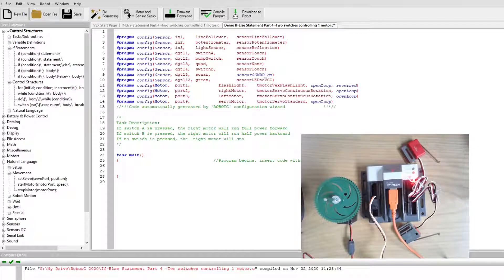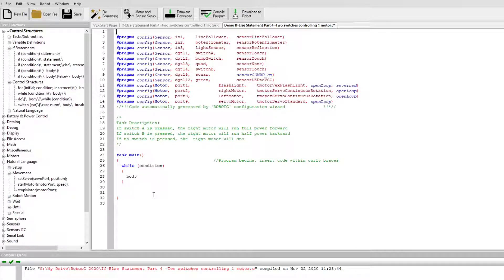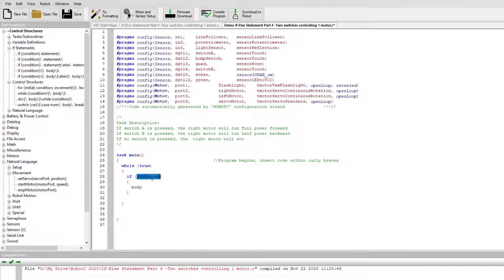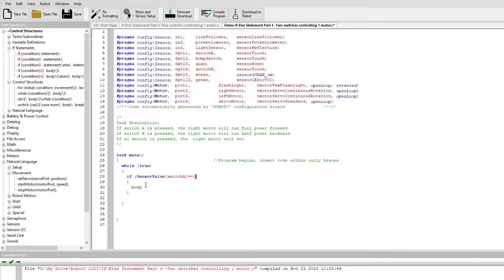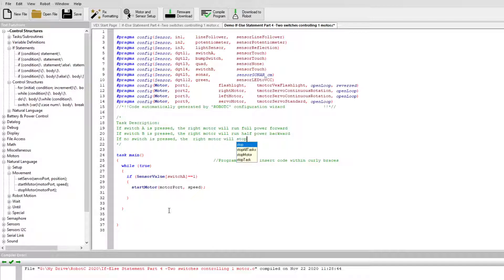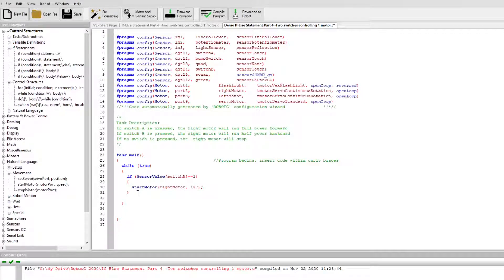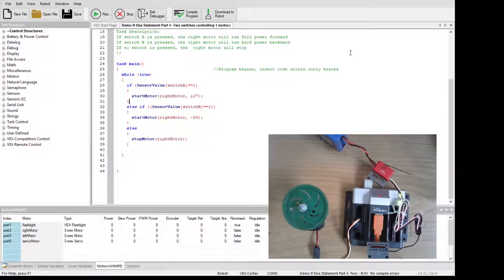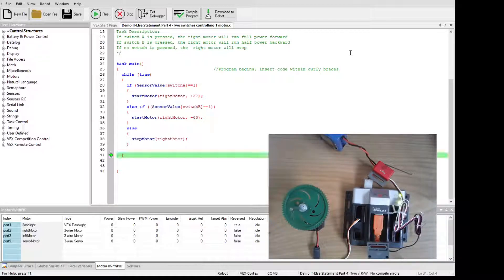If Structure Part 4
How to control 1 motor with 2 switches (use an else - if)